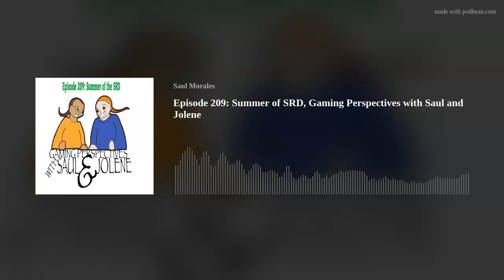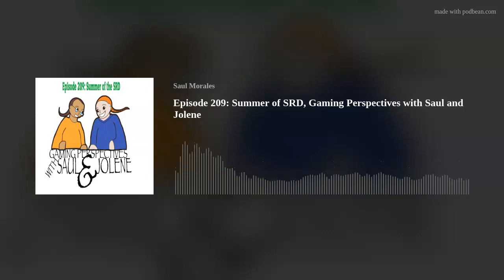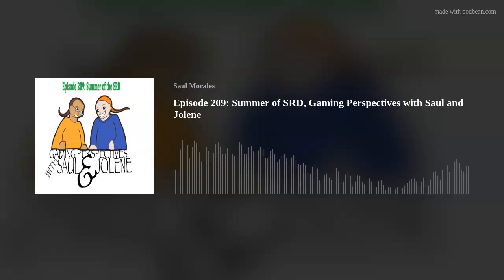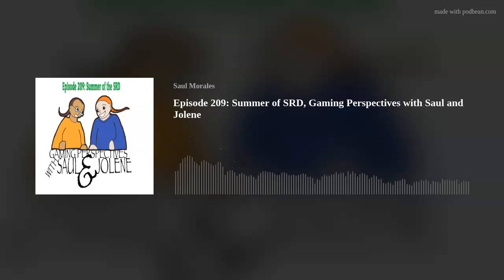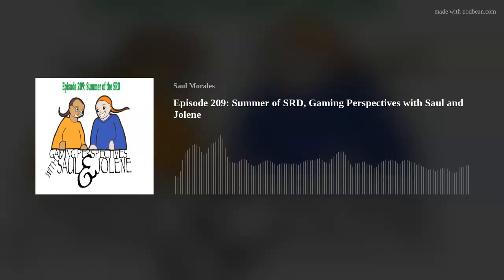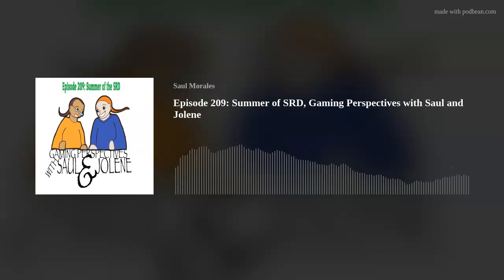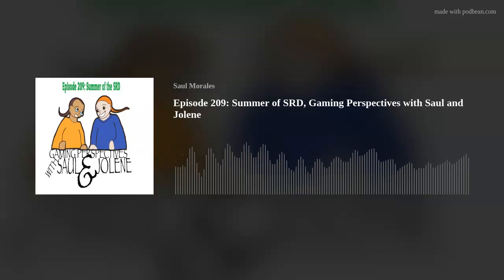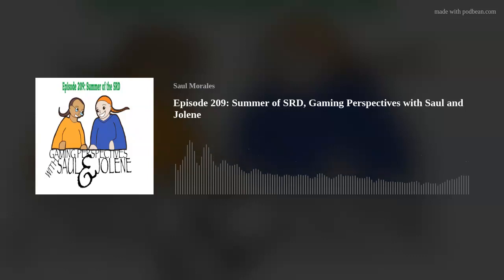Episode 209: Summer of SRD, Gaming Perspectives with Saul and Jolene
In this episode Saul and Jolene talk about the SRD's (System Reference Document) that are being published by some game publishers of their in house RPG Systems.  Saul has been wondering about this happening with a couple of publishers.     Specifically Modiphius with their 2D20 system and Free League with their Year Zero Engine.  Each of these publishers have made several RPG rules using a version of their in house systems.  Saul has GM'ed or played in several of each publishers games.  Conan, Mutant Chronicles, Star Trek Adventures, John Carter of Mars for Modphius and  Coriolis, Tales From the Loop and Alien.     The problem Saul saw was that every incarnation of the system was different, sometimes just a bit other were quite a bit different.  So a SRD solves that problem of having one set of rules for the house system.      Saul and Jolene both meander a bit and go off topic but they finally get back to SRDs and why they feel each publisher putting out an SRD of their house systems as a good thing.   Episode Art by Michael Shean-Jones    Web Art by Jim Foster   Music by Denni A.  song Summer Days, off the album Indys.   Available from Tribeofnoise.com